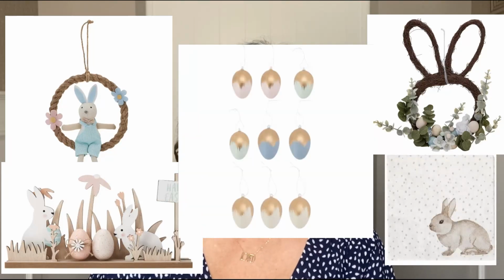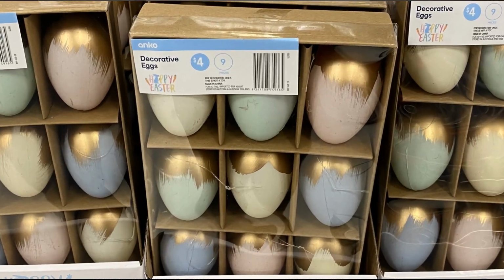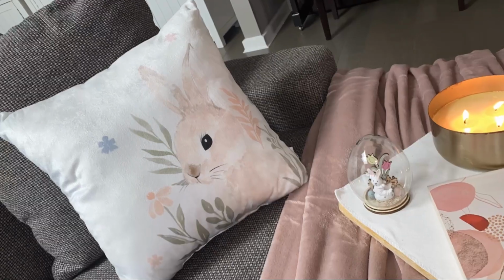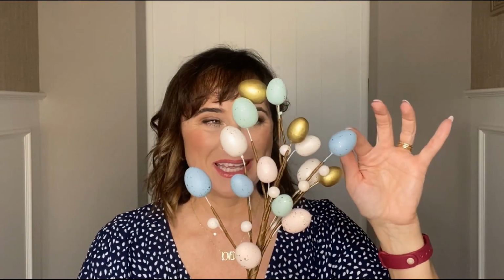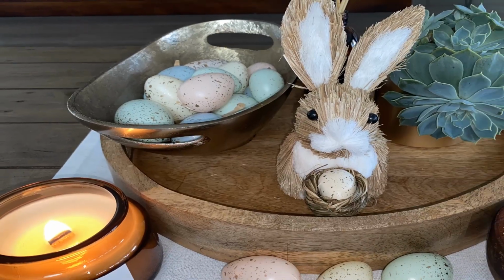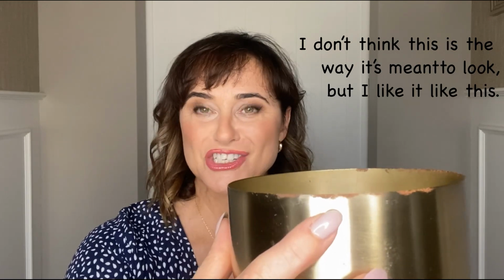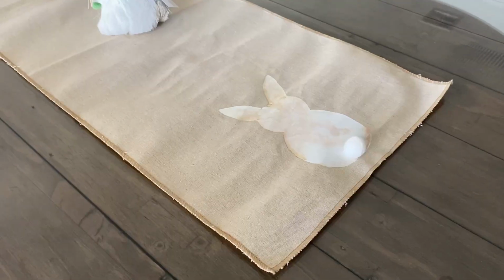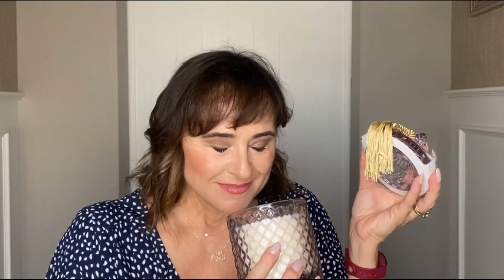MAJOR KMART HAUL FOR EASTER 2022 - WHAT'S NEW AT KMART FOR EASTER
Hi friends I'm back with another Kmart Haul specifically for Easter, and I'm so happy that Easter has arrived at Kmart, join me in store, browse their range and check out their best decor items I couldn't resist in this Kmart haul for Easter.

What do you think of Kmart's Easter items? Have they hit the mark? Have they missed it, or is it same same?

I look forward to reading your comments.

But I also create other contents so here are the rest of the play list for your viewing pleasure:

Shout out to some other INCREDIBLE Kmart addicts who Inspired me to make videos!!

Click these Links to check out some amazing videos!!